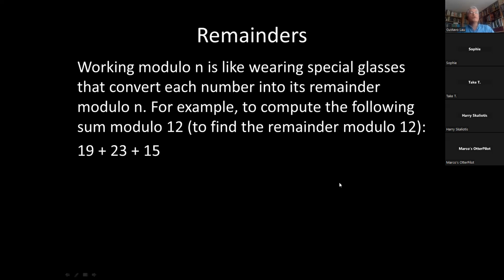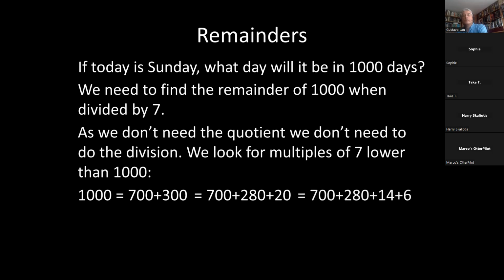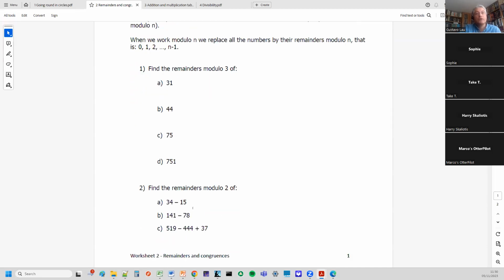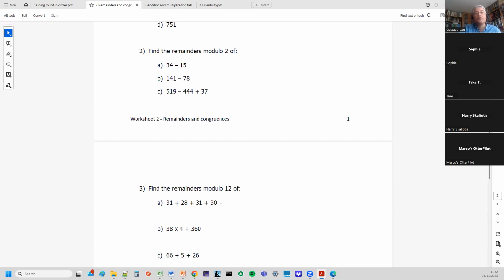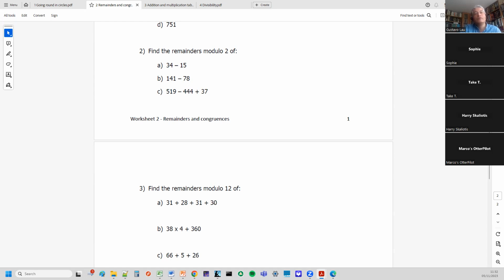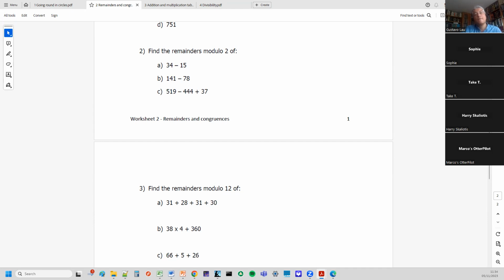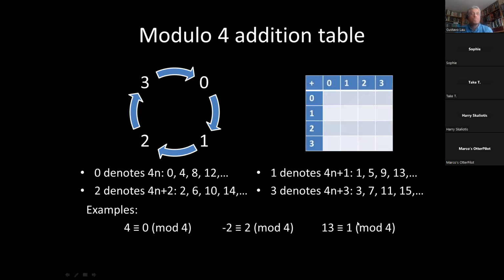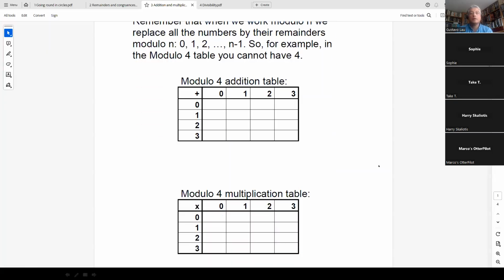Modular Arithmetic 2023-11-05 Part 3 - Remainders and congruences